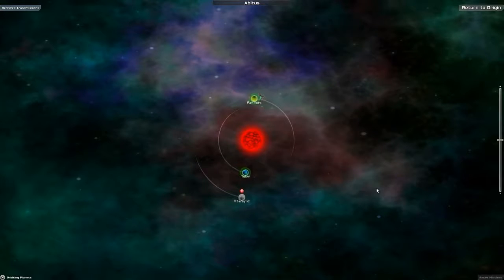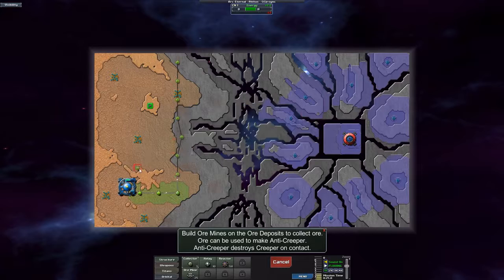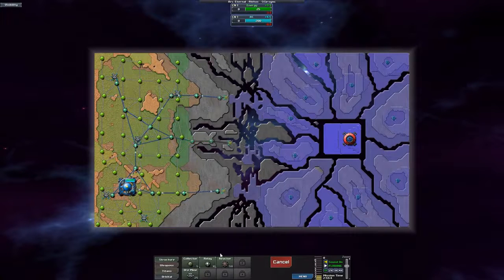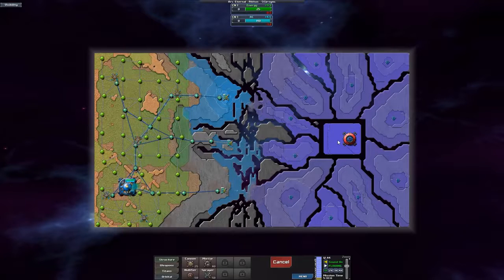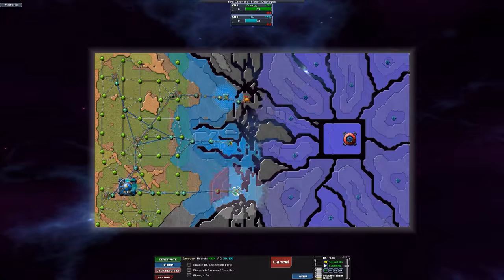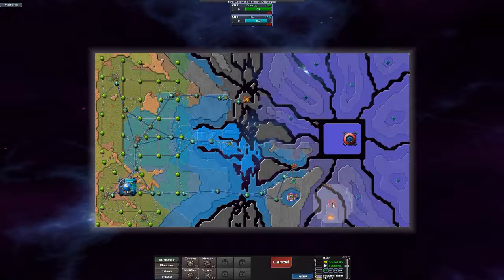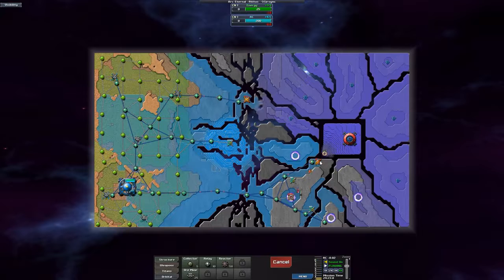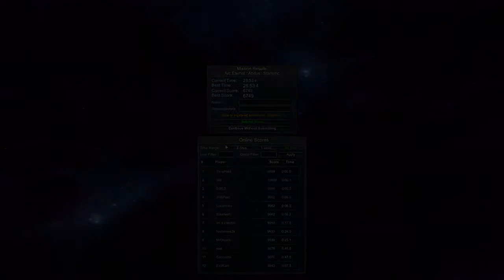Campaign EP05 - Abitus - Starsync [Creeper World 3]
Campaign Mission 5